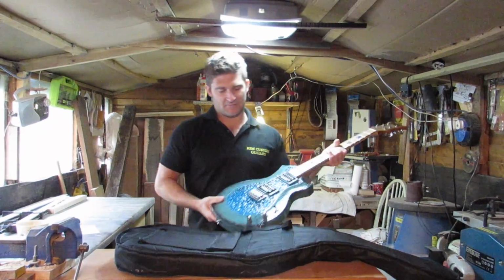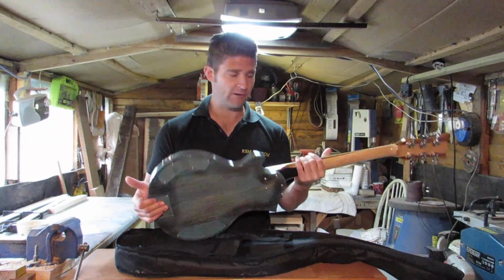How to build a guitar with RSM Custom Guitars - the finished article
The finished article from the guitar build from RSM Custom Guitars